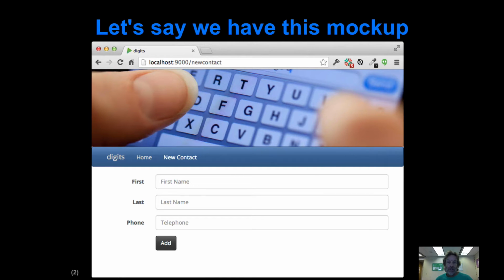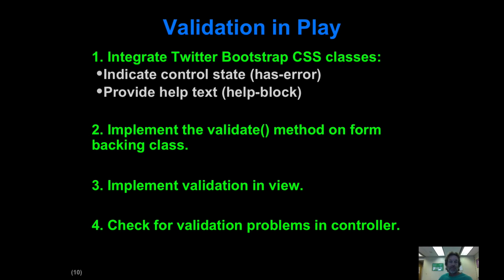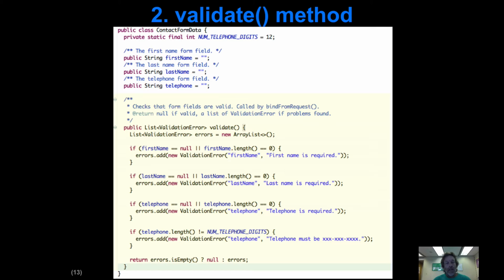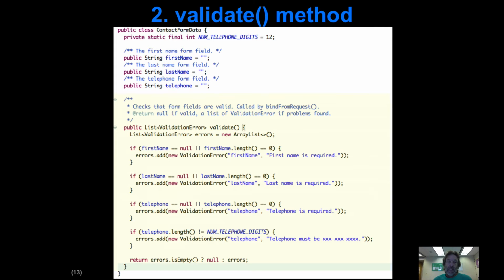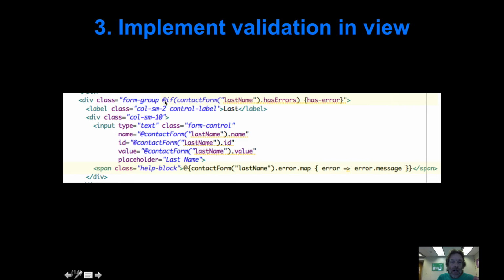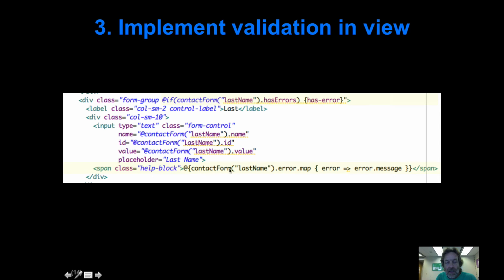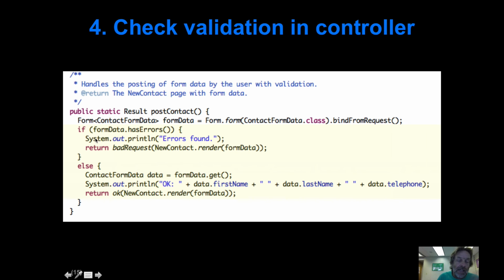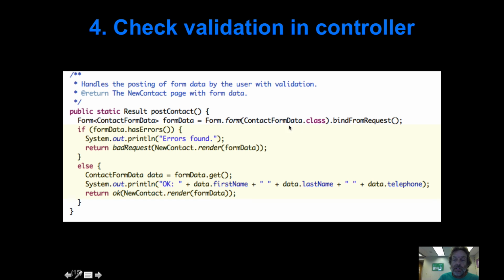Introduction to Play form validation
Form validation in Play with Twitter Bootstrap